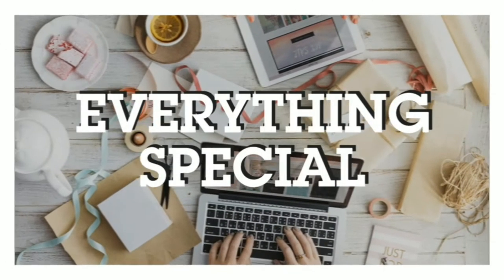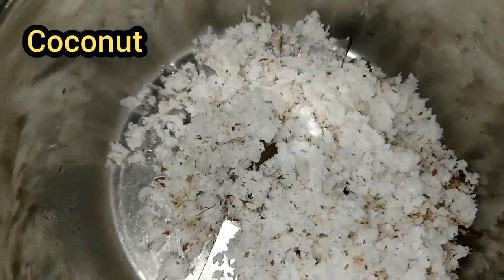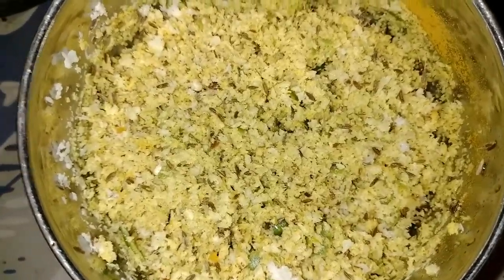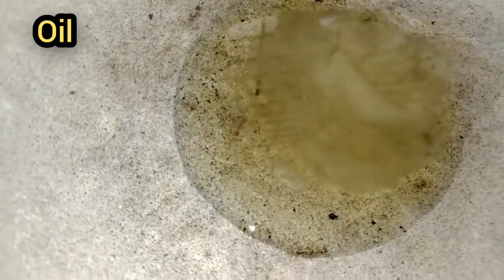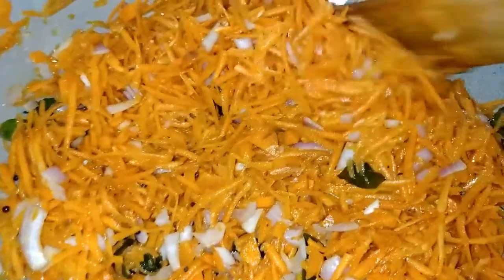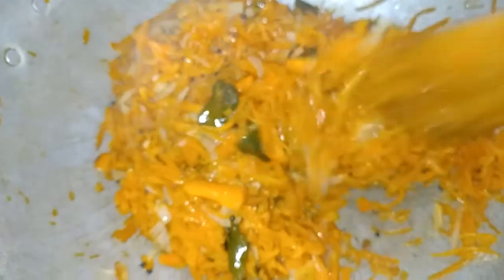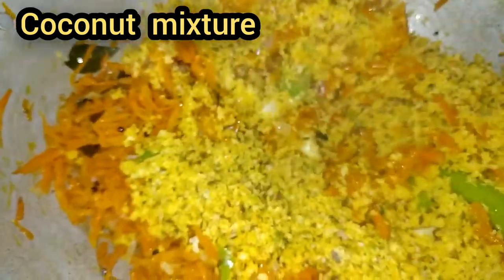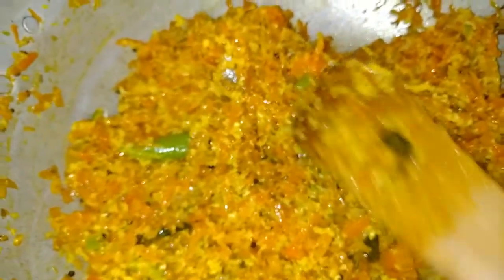Carrot poriyal (kanyakumari style )||English subtitles || Tamil